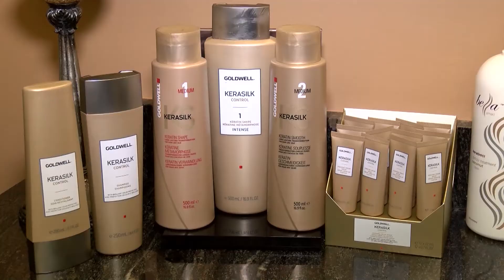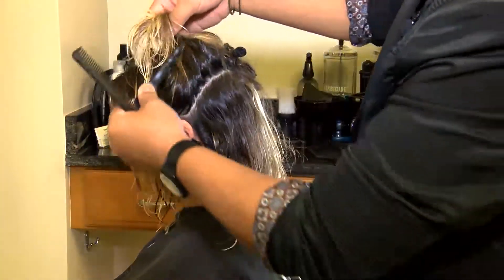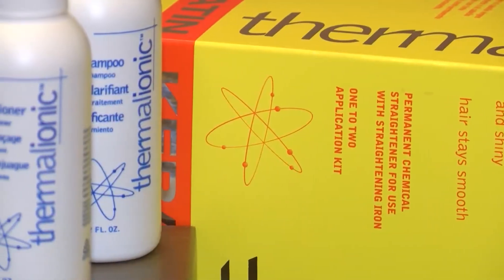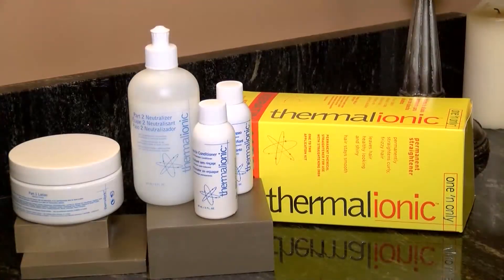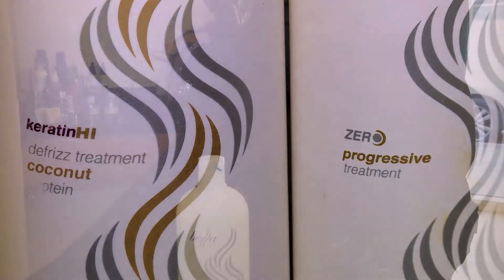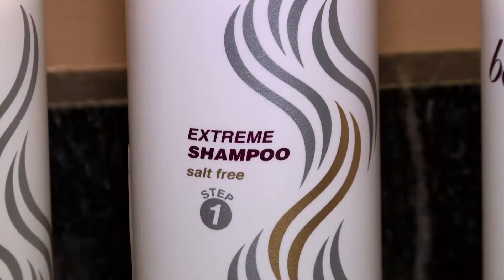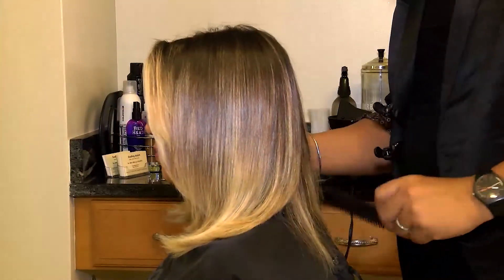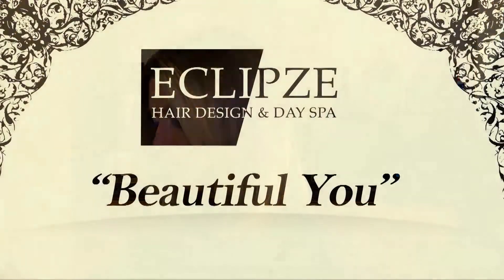Beautiful You: Thermal Ionic vs Keratin